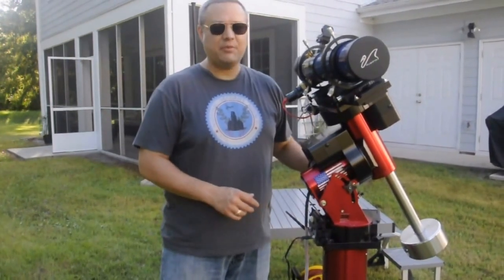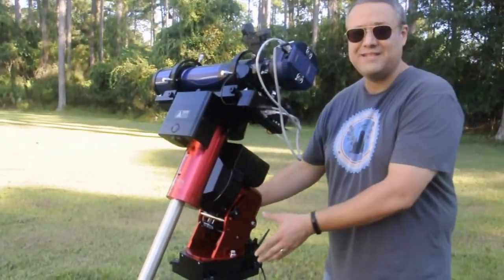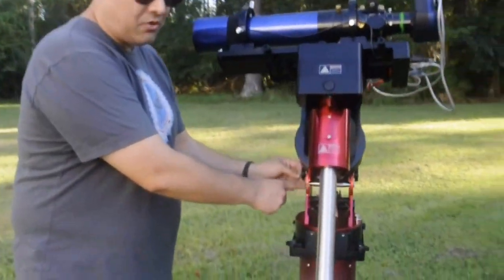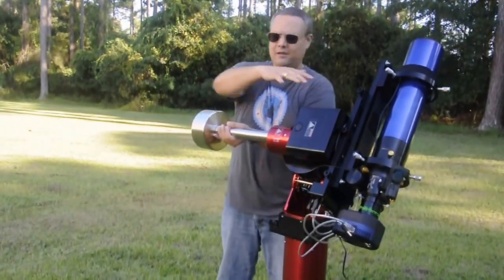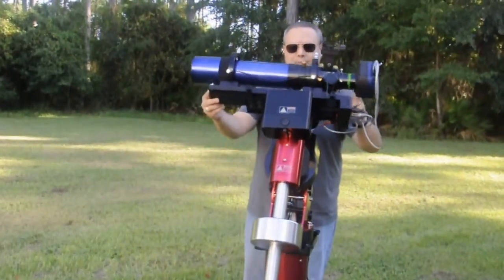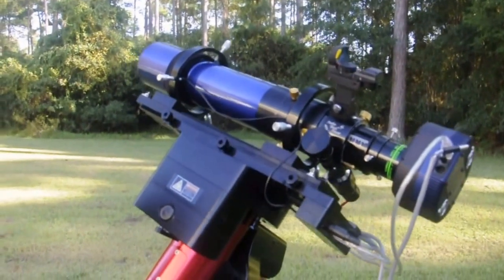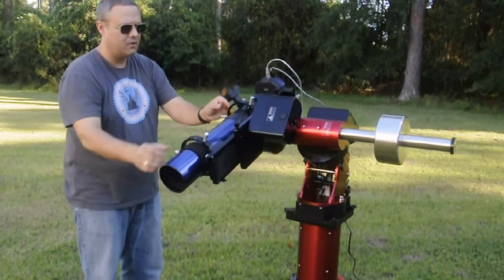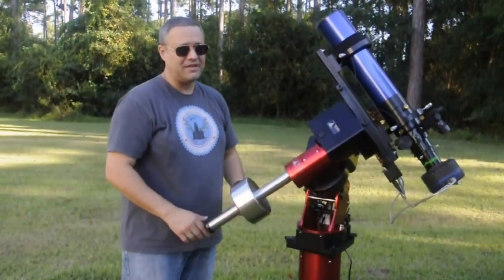How to Balance a German Equatorial Mount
I show how to balance a GEM using the Software Bisque Paramount MyT.  Hope this helps!